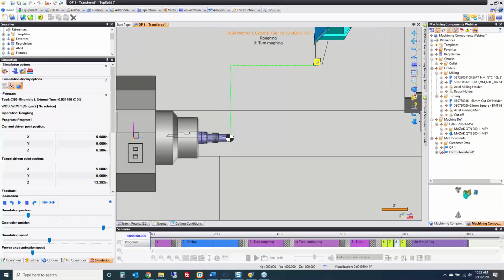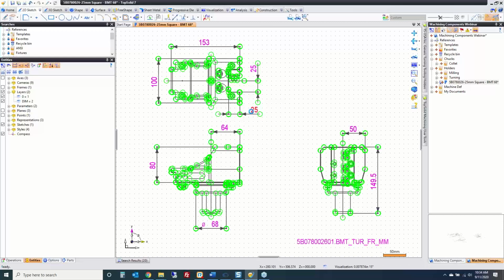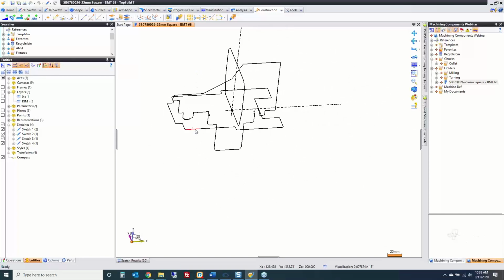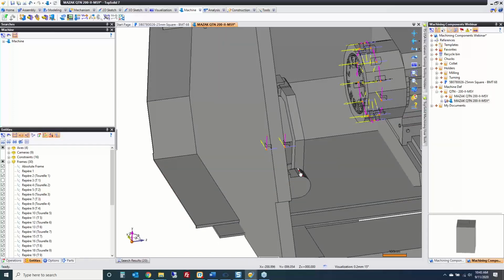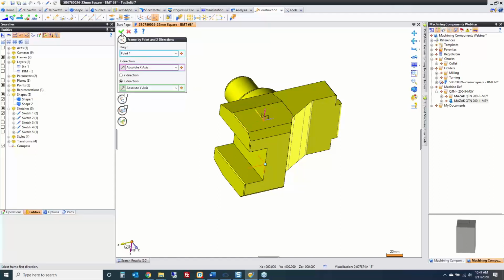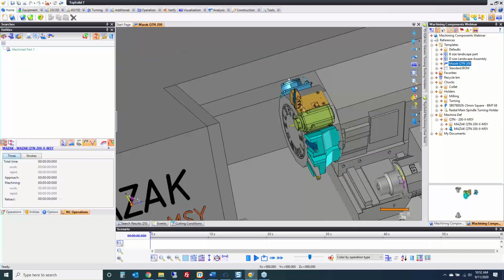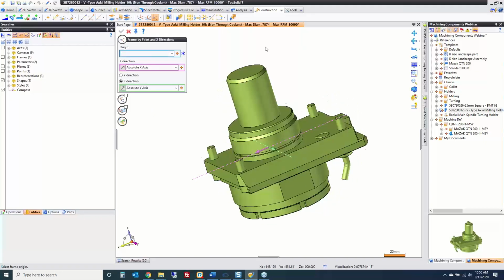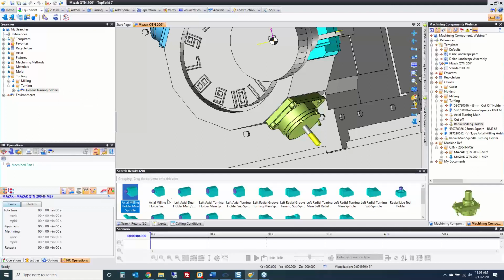TopSolid Perspective: Working with Machine Components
Being able to simplify how you work is critical for everyone in any job. Especially when it comes to repetitive tasks.  At TopSolid we understand this better than most.  It is in this spirit that we created a special type of document called Machine Components. Machine Components allows your users to capture the types of holders or chucks that you use on your CNC lathes in a way that makes them drag-n-drop simple to use.  In this webinar, you will be introduce to Machine Components in the TopSolid environment.  You learn how to create a machine component, how to store it properly in your PDM, and how to use Saved Searches to speed up the deployment of the Machine Components.  Learning to use Machine Components properly can greatly speed up the setup process associated to machining in a fully simulated environment like TopSolid.